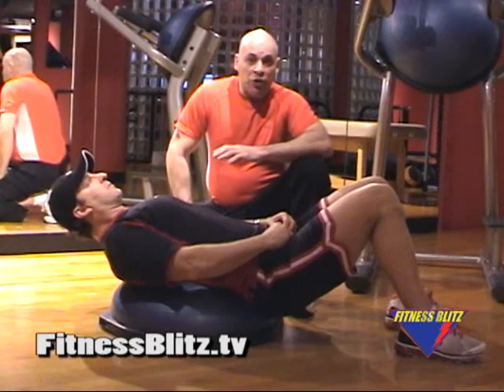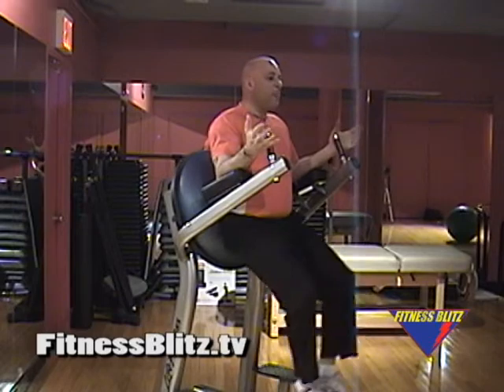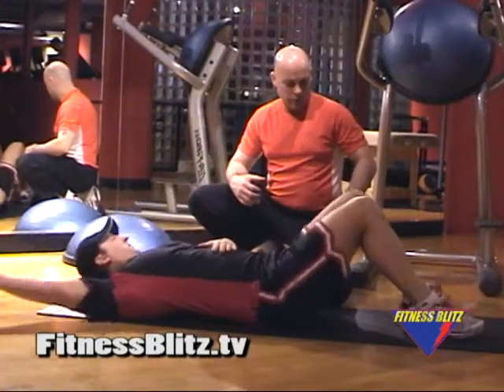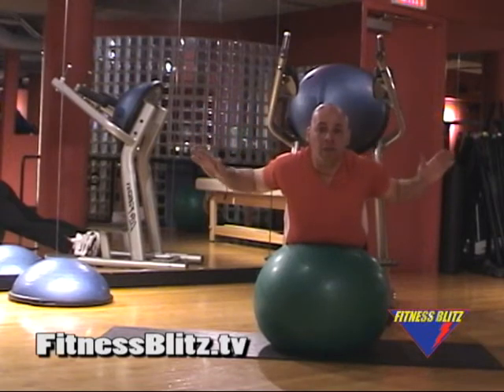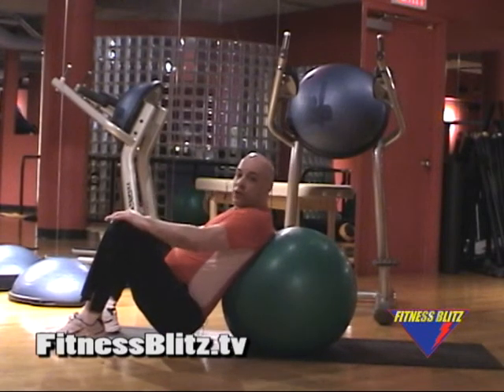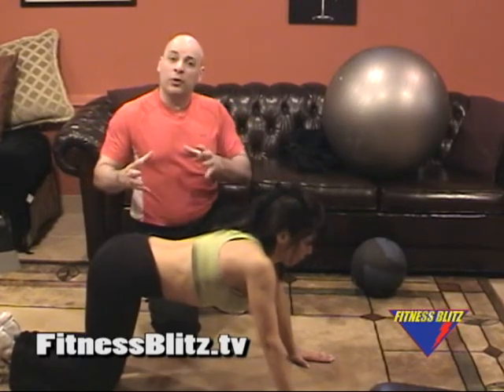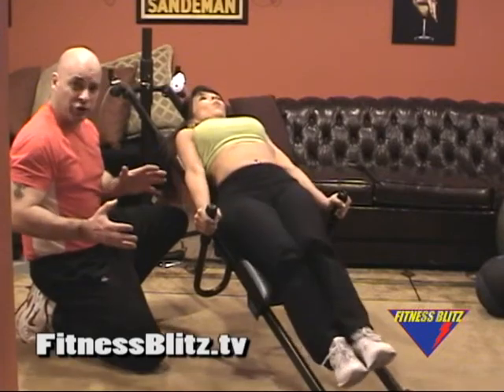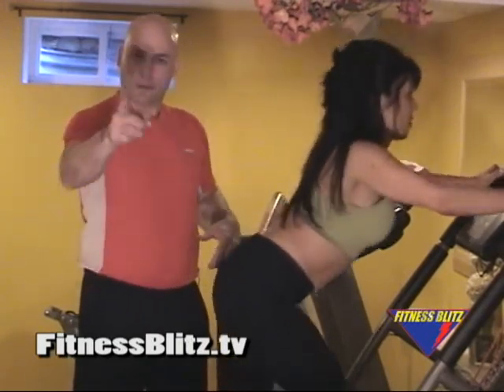FitnessBlitz TV: Strong Abs and Core with Myotatic Crunch & Captain's Chair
Westchester County's Master Personal Trainer Jim D. provides a strong Abs & Core Training Tutorial for Gym and At-Home Fitness Regimes-learn the Captain's Chair, the Bicycle Crunch, and the Myotatic Crunch.
You Were Born This Way: To Be Strong!